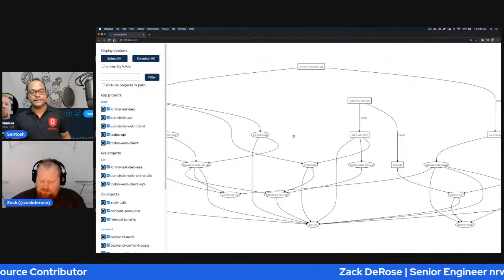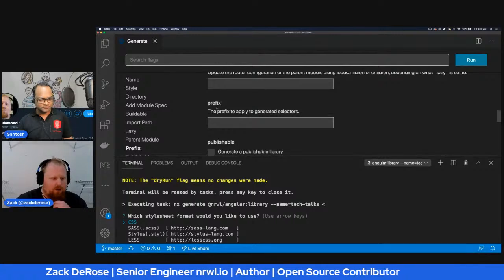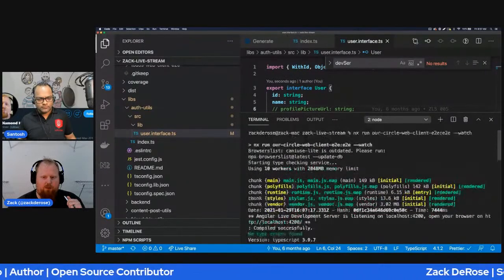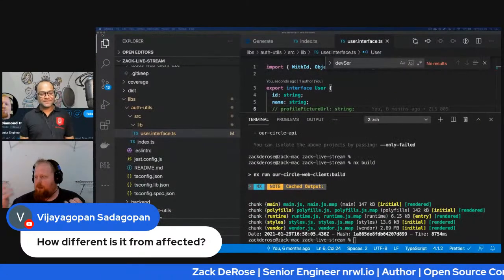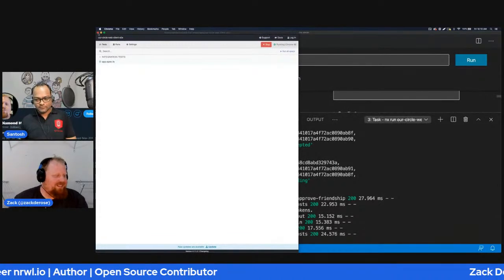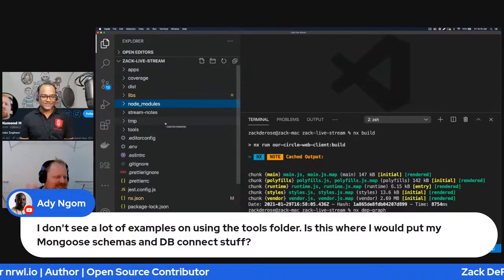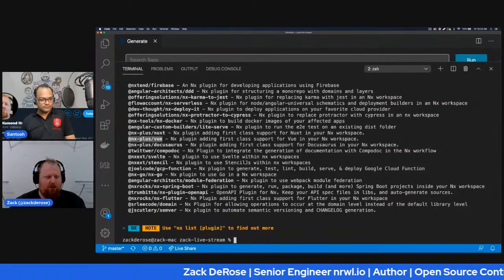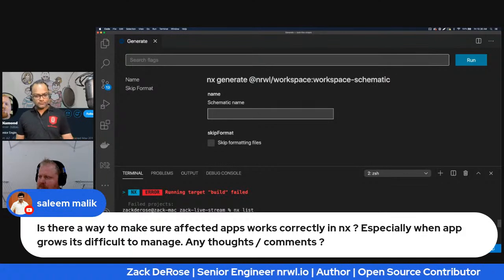Nx for Productivity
In this session, Zack from nrwl is going to share, how Nx can boost your productivity.